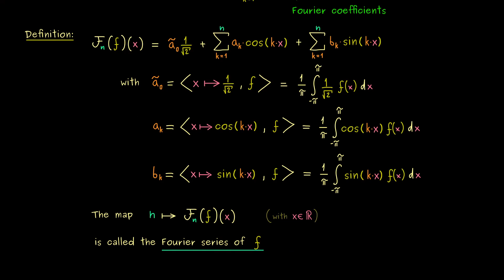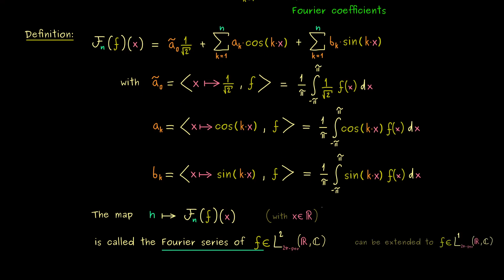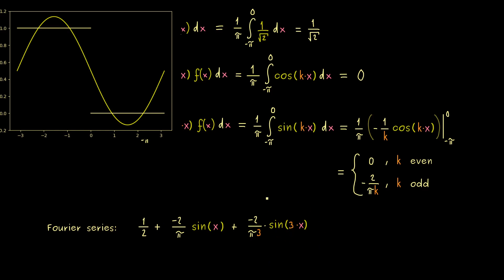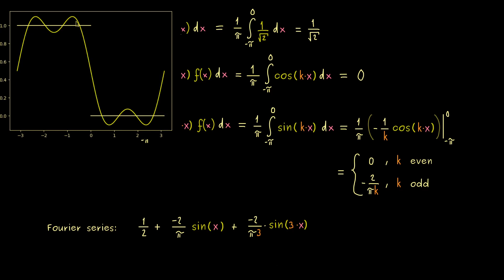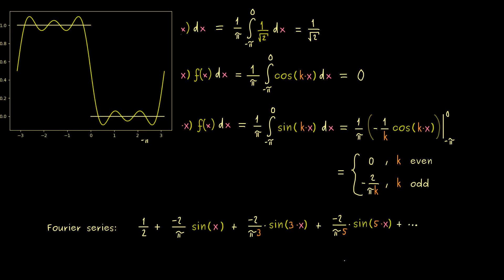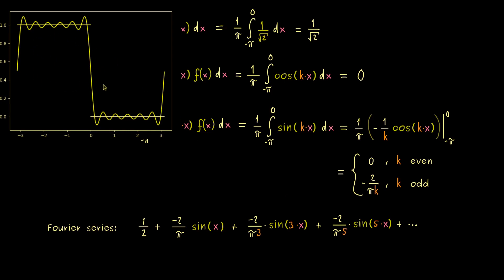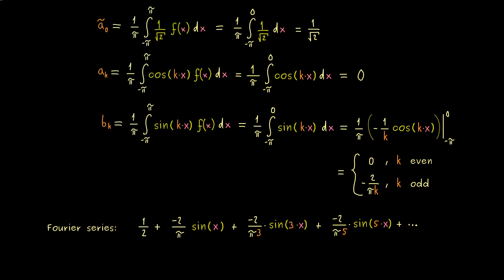Fourier Transform 6 | Fourier Series in L² [dark version]